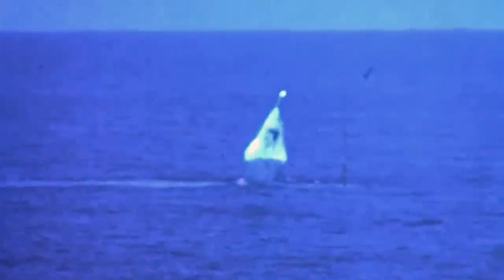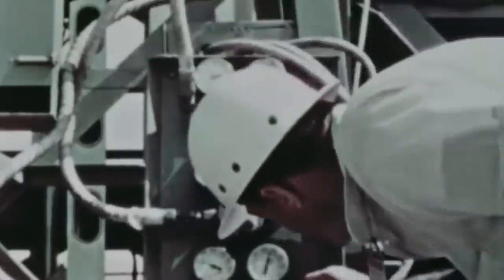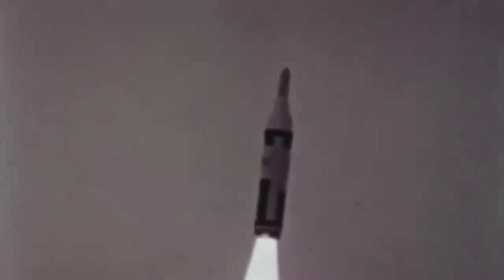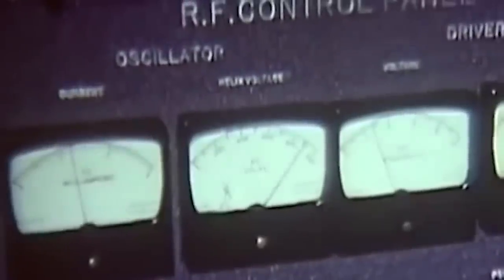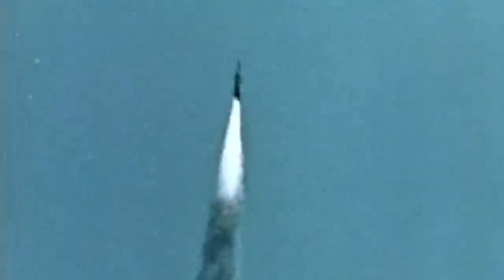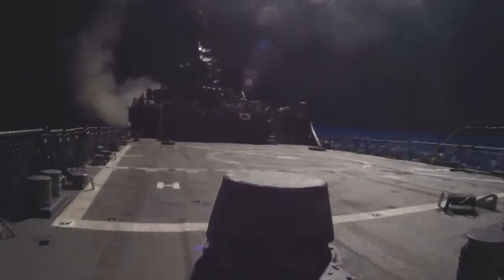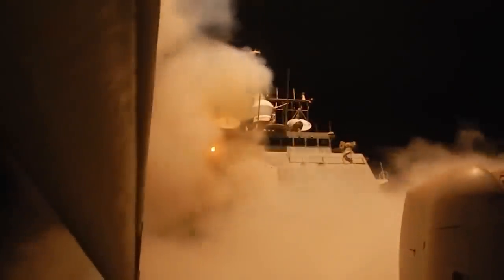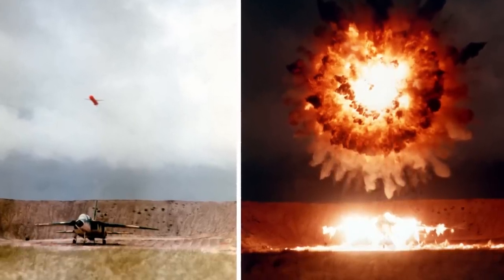How American Submarines Can Target 90% of the World’s Population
As the world watched in horror as the Syrian regime used chemical weapons against its own population, the mighty and unstoppable Tomahawk missile pierced through their airspace to obliterate the airbases where the attacks were being launched from.

The weapon is considered the pioneering technology of non-contact warfare, a powerful Naval-based guided cruise missile that has transformed warfare for over three decades bringing destruction to targets over 1,500 miles away from the launch pad while striking with bullseye precision without endangering the life of US sailors.

The Tomahawk effectively transformed submarines from naval weapons to a worldwide threat, allowing American submersibles to target 90 percent of the world’s populations from the safety of the ocean’s depths.

Its unparalleled technology also allows it to combine terrain elevation data with digital maps and real-time camera inputs to navigate through its course at extremely low altitudes and high speeds, hugging valleys and mountains to avoid radars and anti-missile systems.

Still, as groundbreaking as it turned out to be, the Tomahawk’s development was so chaotic it almost didn’t see the light of day…